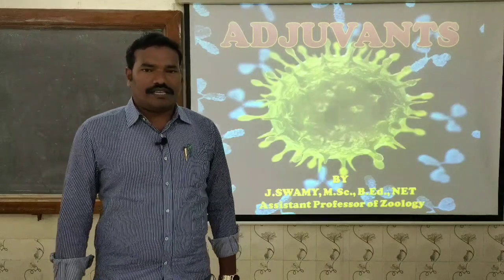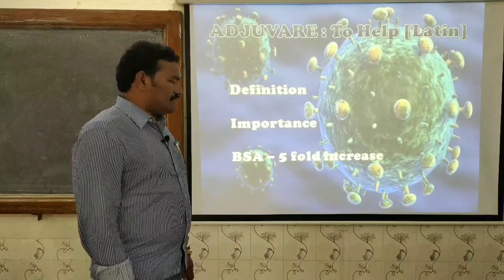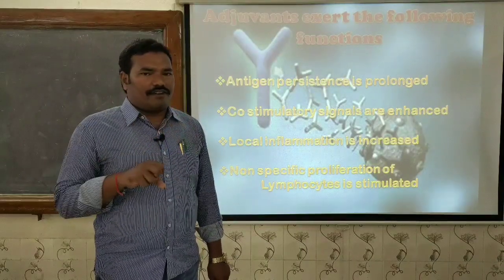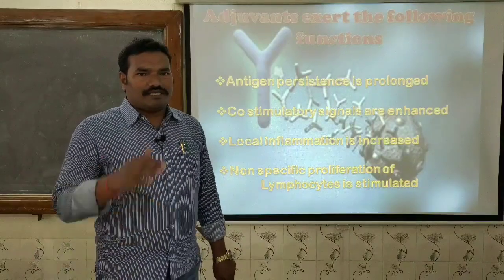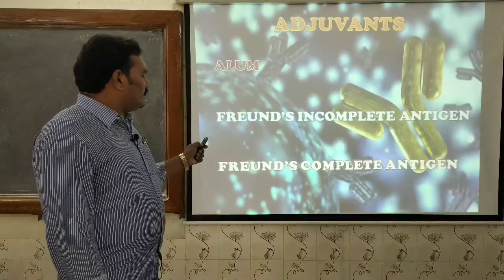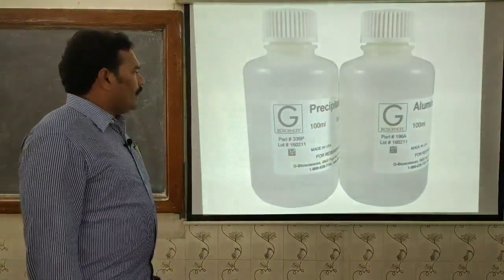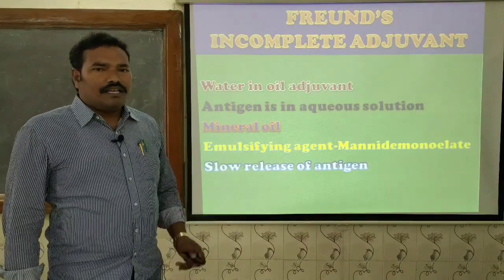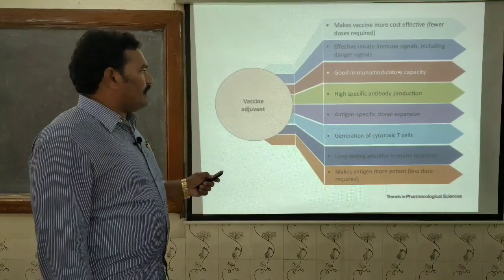ADJUVANTS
ADJUVANTS SWAMY Zoology CSIR LIFE SCIENCES NET JRF SET NEET M.Sc Zoology Microbiology Antigenicity Immunogenicity BSA Bovine Serum Albumin polyribo nucleotides bacterial lipopolysaccharides ligands Toll like receptors Dendritic cells Macrophages Prolonged Antigen persistence Enhanced costimulatory signals Increase in local inflammation Non specific Proliferation of lymphocytes Alum Aluminum potassium sulfate Alum precipitate Freunds Incomplete adjuvant water in oil adjuvant Antigen in aqueous solution mineral oil Emulsifying agent mannide monoelate Freunds complete adjuvant Jules Freund heat killed Mycobacterium muramyl dipeptide